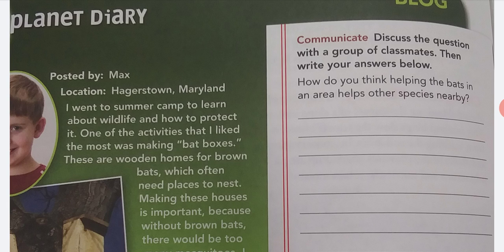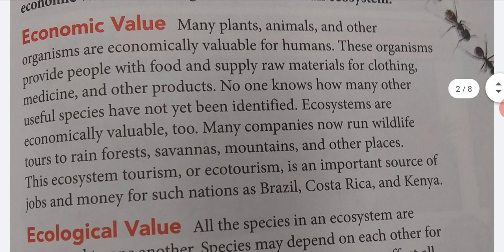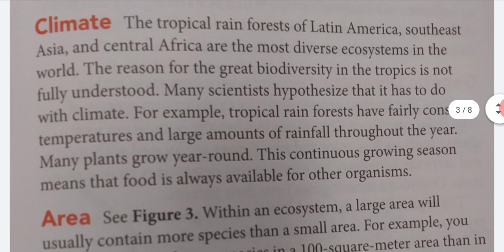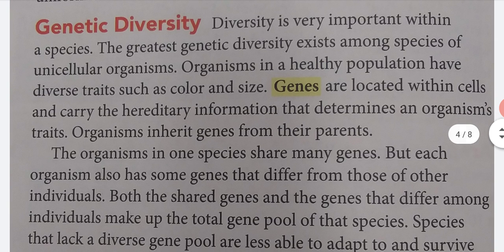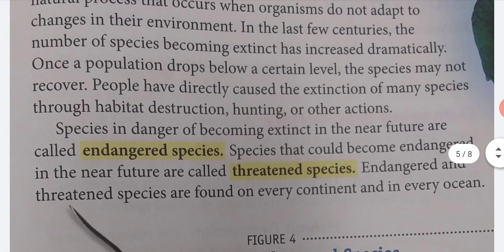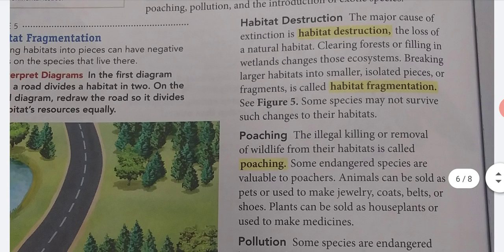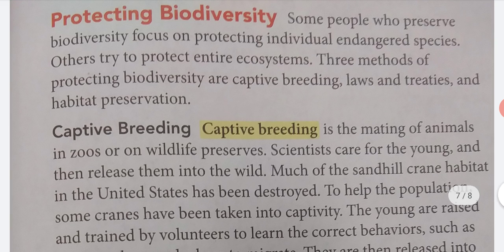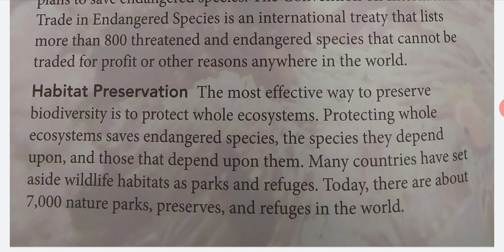Science 7 Chapter 14 Lesson 3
Mr. White reads Chapter 14 Lesson 3.